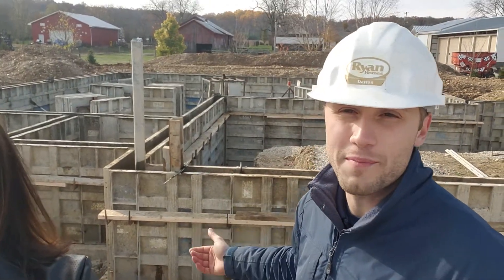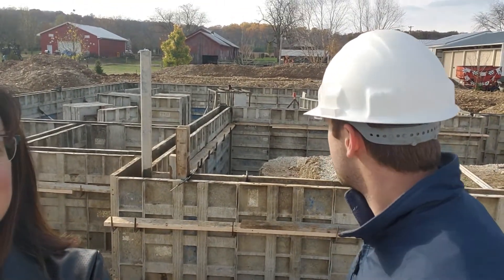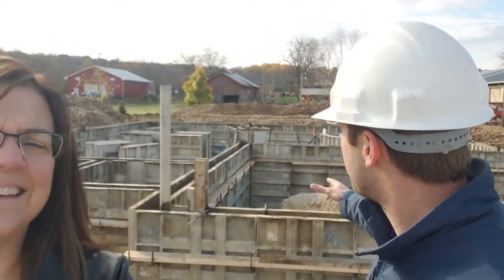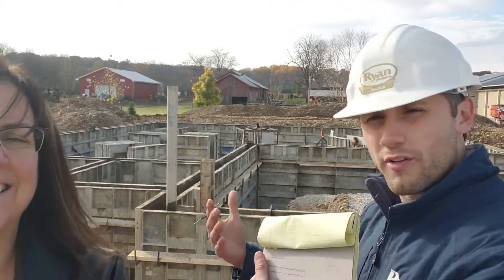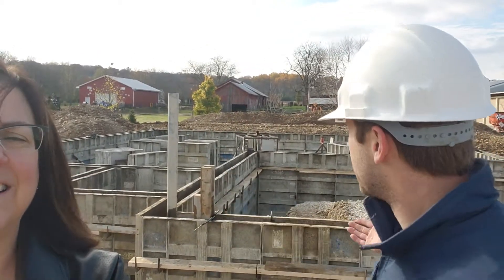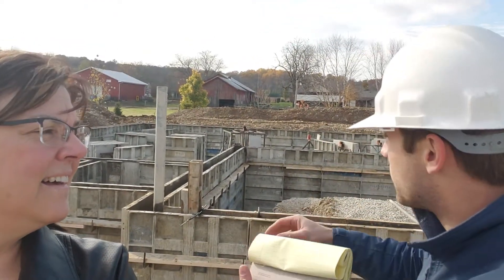Grimsley home NT09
Walls are in update